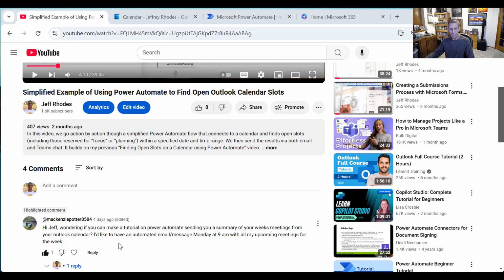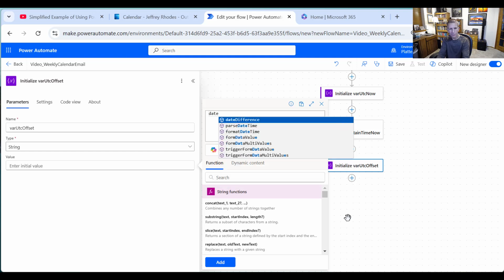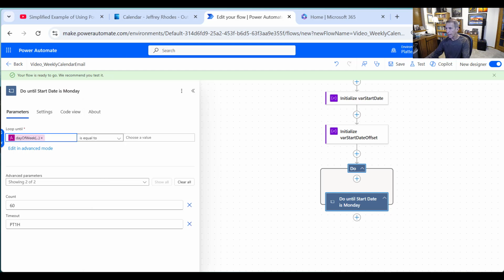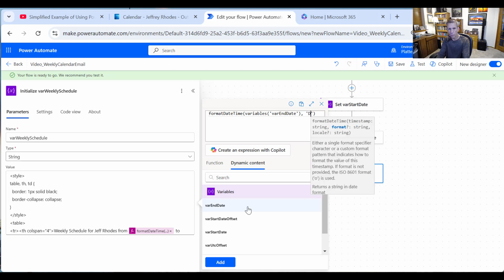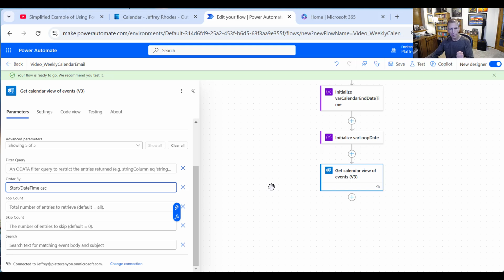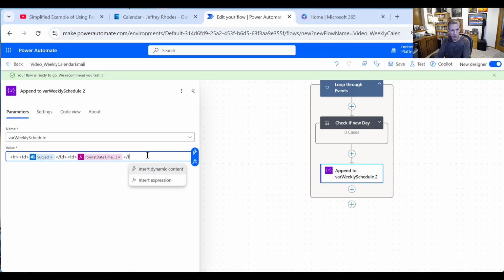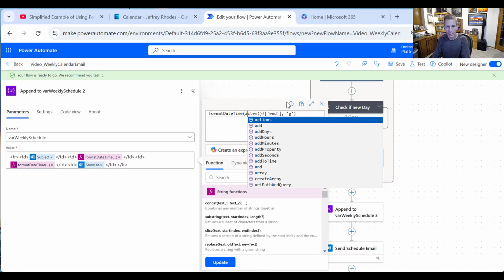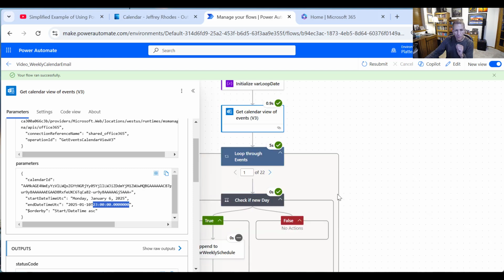Creating a Weekly Summary of Calendar Events Using Power Automate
In this video, we explore how to use Power Automate to create a weekly email showing all of your Outlook calendar events for the week. Along the way, we look at how to accommodate time zones and daylight savings time.